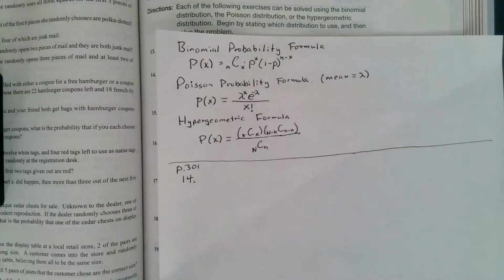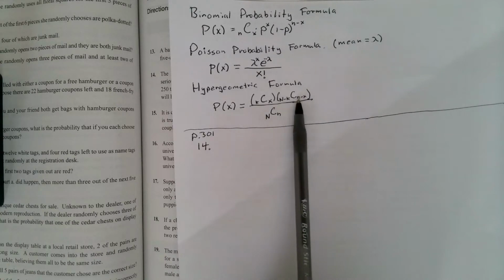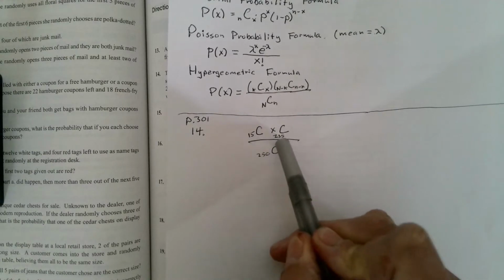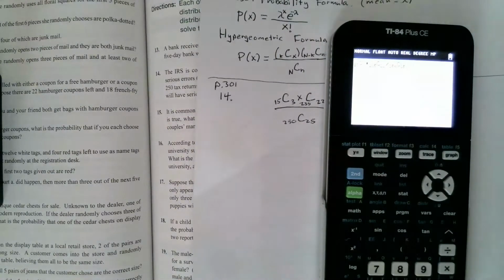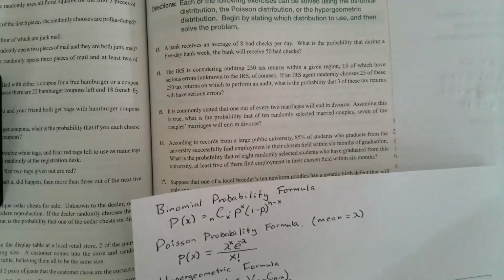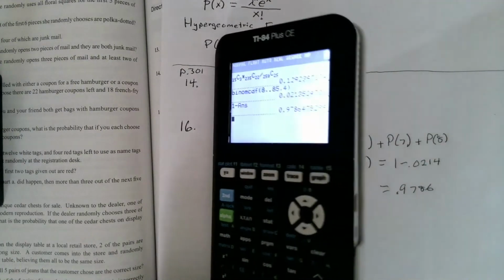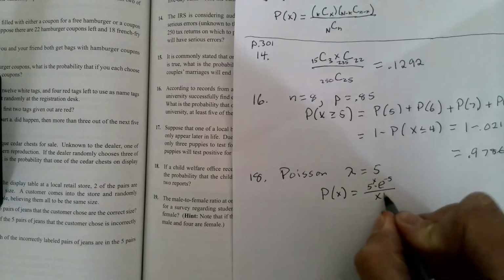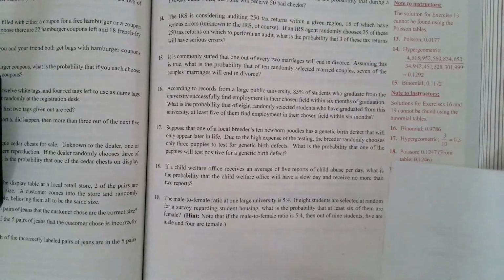Math 119 Chapter 5 problem solutions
Problems from p. 301 in the Hawkes textbook